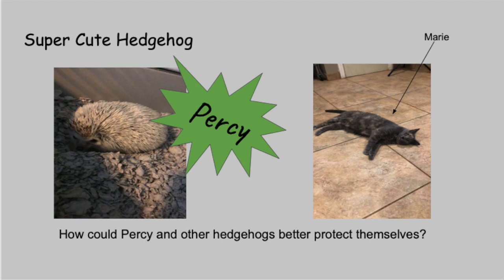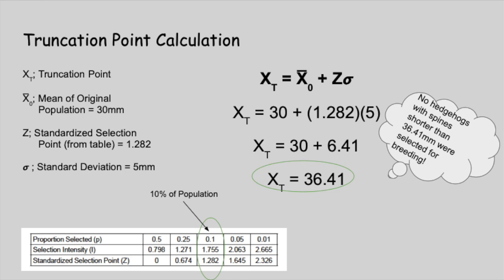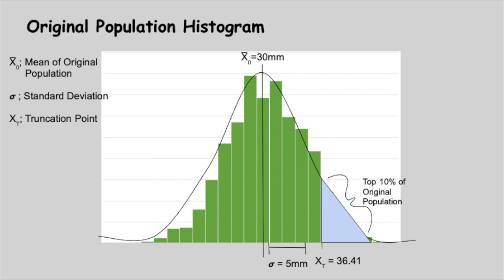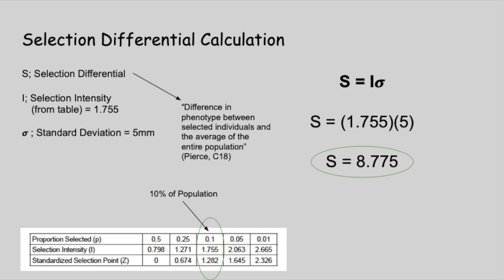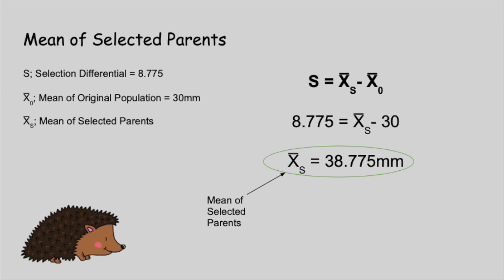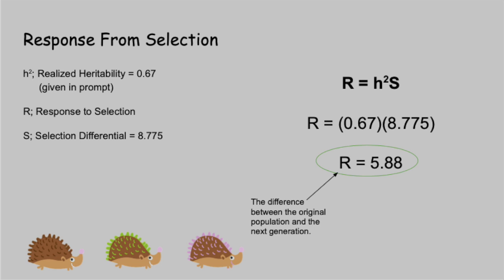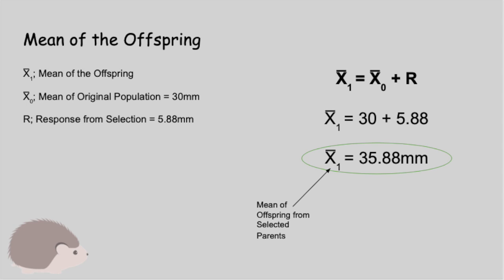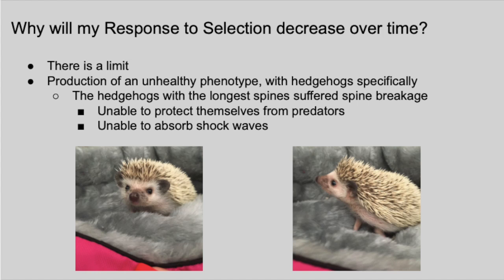GN311 Exam Mini Video 5-2A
References:
GN311 Spring 2020 NCSU Exam 5 Lecture Slides
Pierce BA. 2017. Genetics A Conceptual Approach sixth edition. New York: w.h freeman Macmillan Learning.